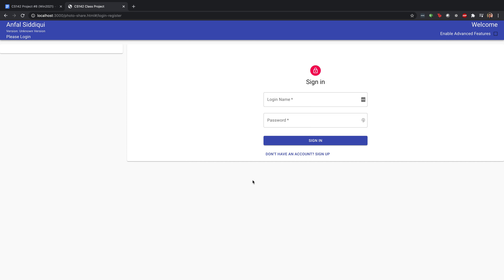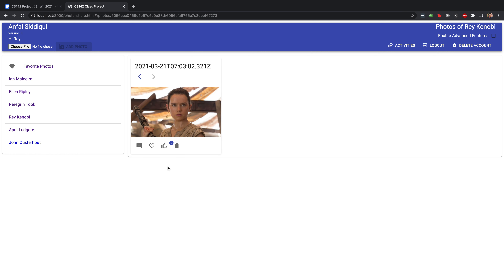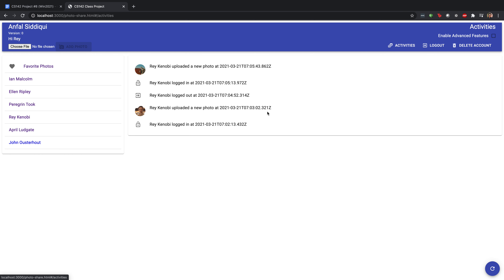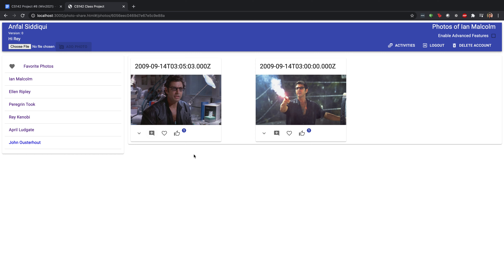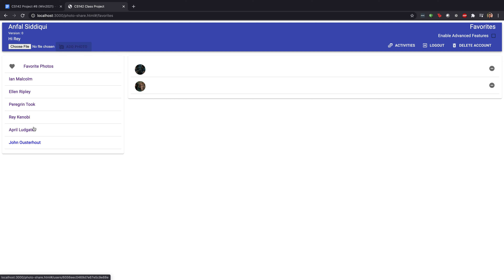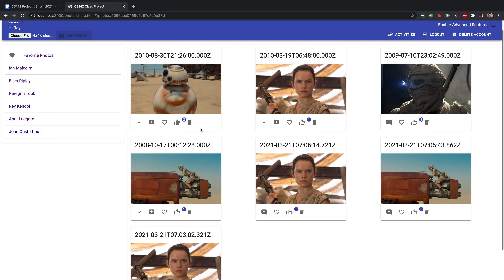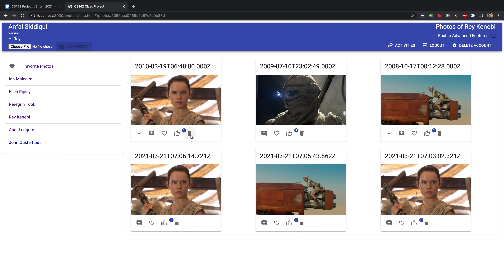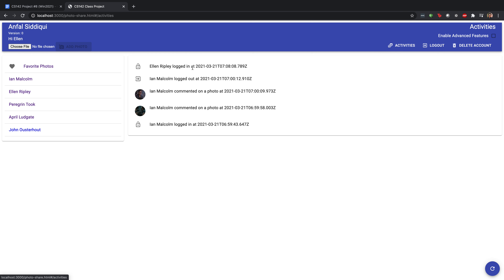Stanford CS 142 - Photo Share App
A video walkthrough of my Photo Sharing App from CS 142 at Stanford University